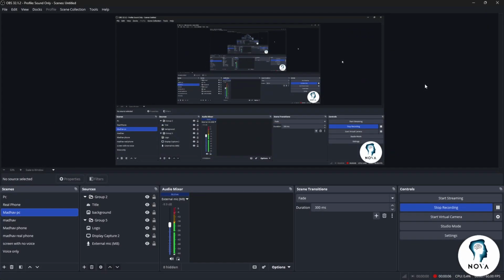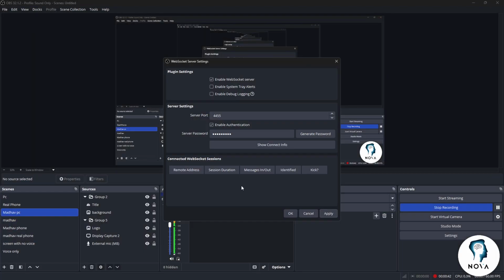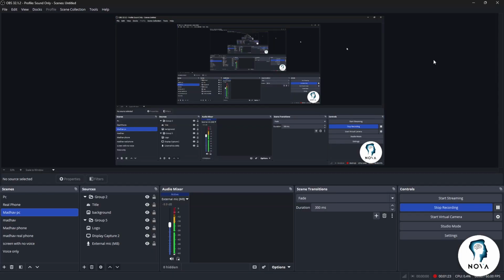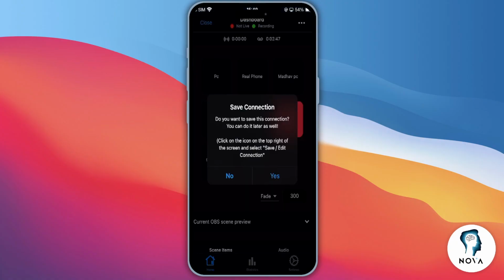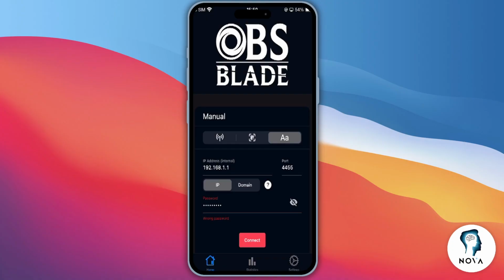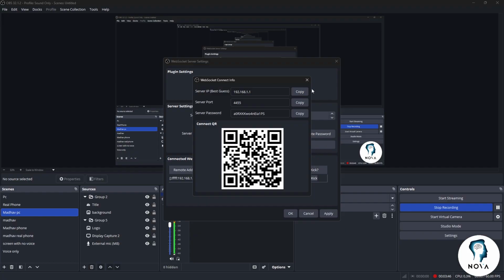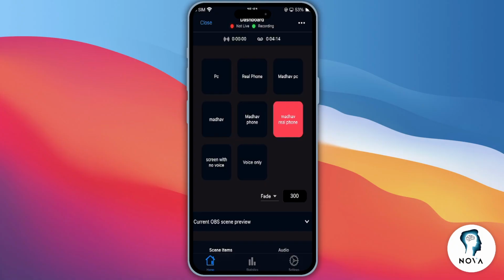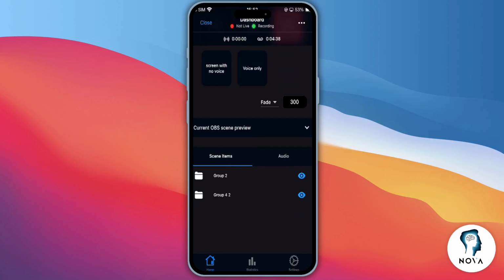How to Control OBS From Your Phone - Step By Step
How to control OBS from your phone and manage your stream remotely with OBS remote apps. Learn how to control OBS using your phone, connect OBS to mobile, switch scenes, start/stop streaming, and adjust settings. This video also covers OBS remote control setup, connection issues, and fixes if OBS is not connecting to your phone.